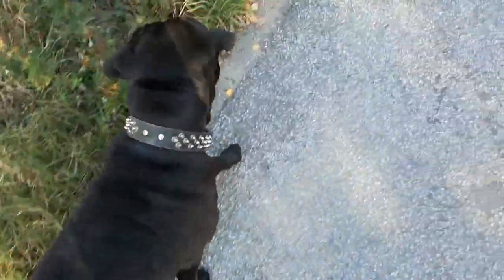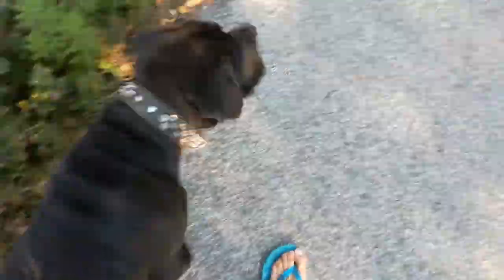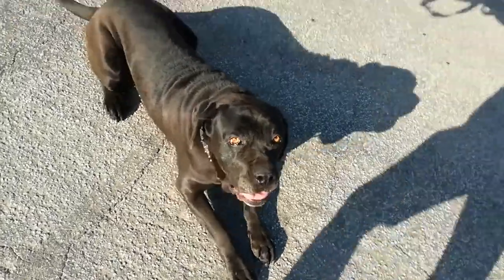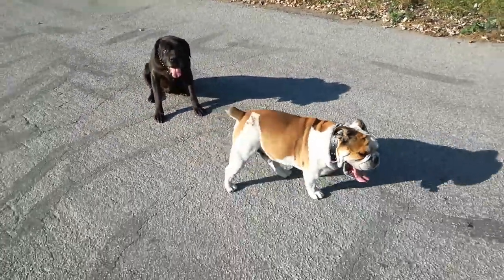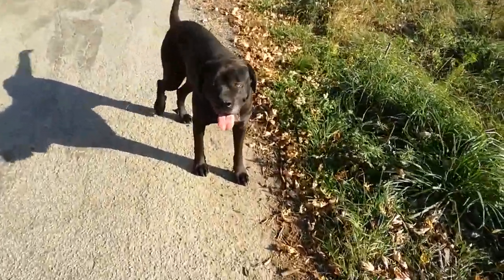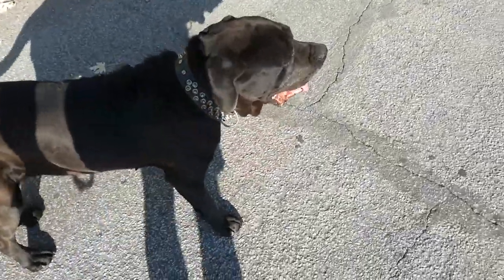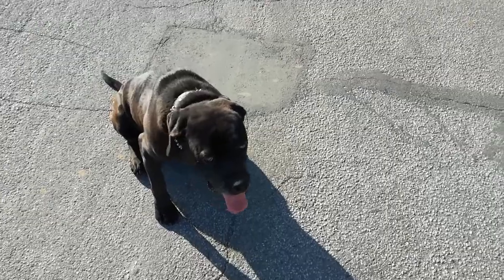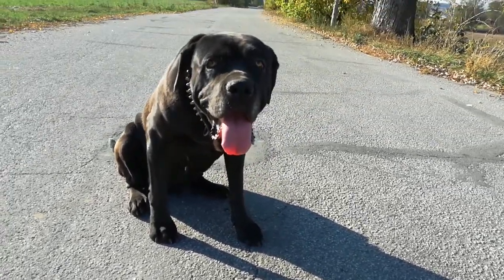Neapolitan Mastiff training.